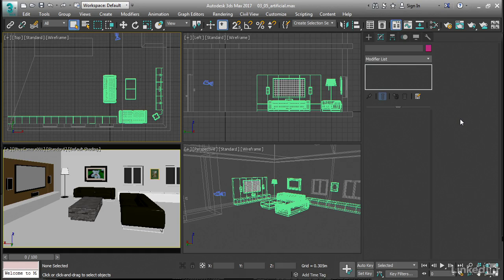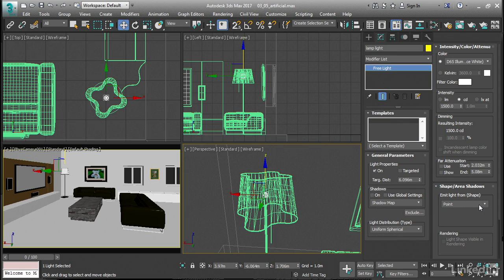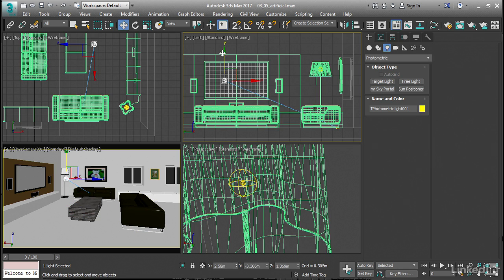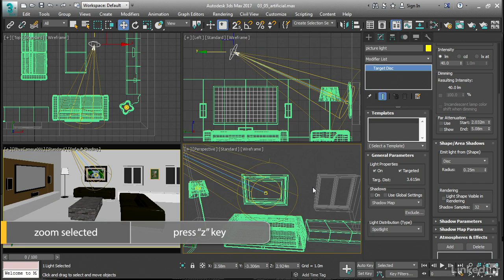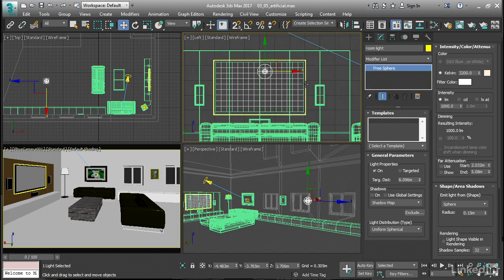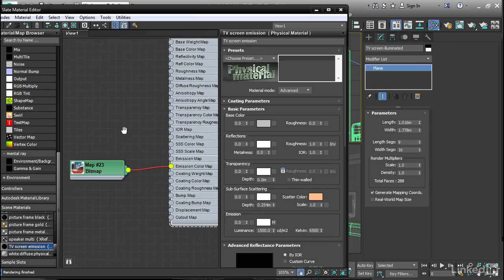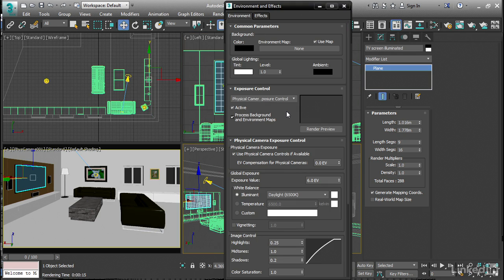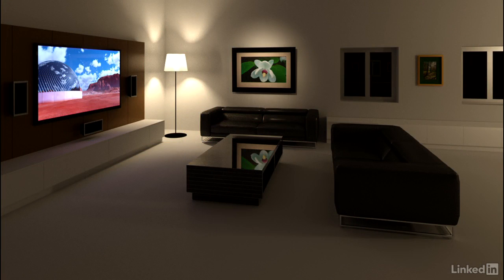27 Interior artificial light in ART